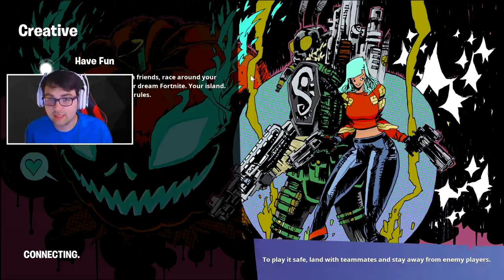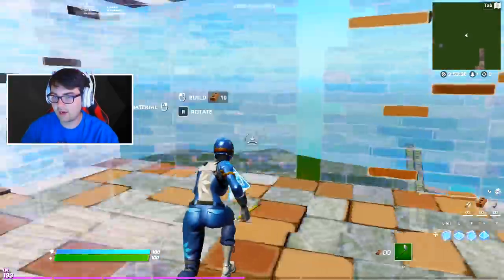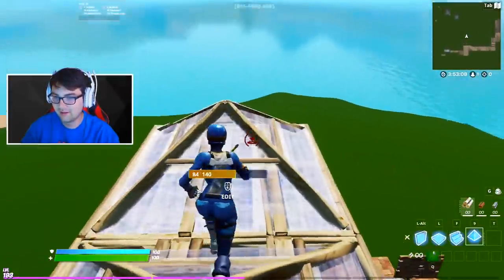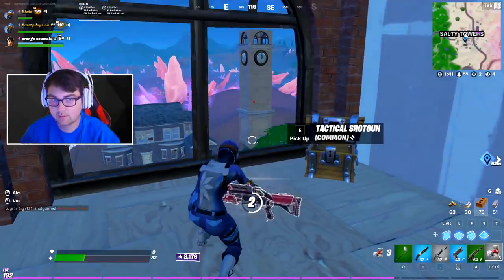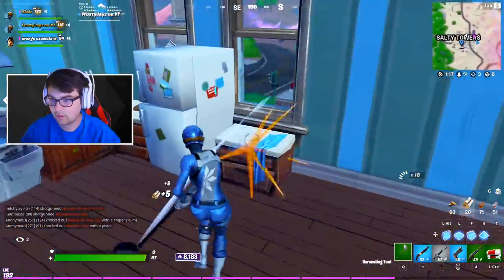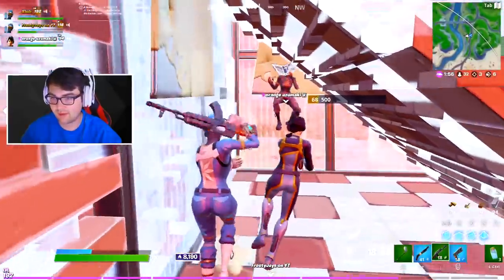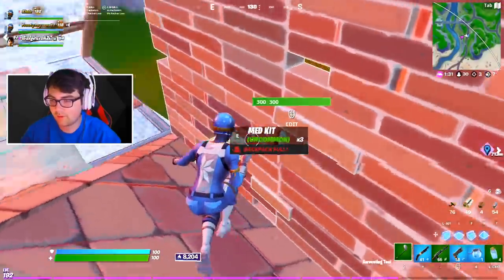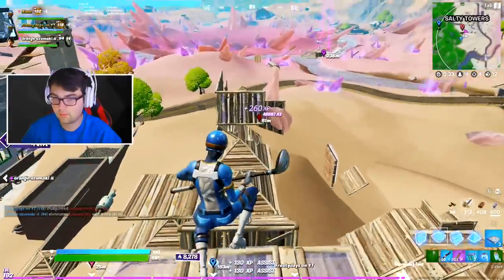I Tried the *UPDATED* Performance Mode in Fortnite... (never using it again)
Drop a LIKE for MORE Fortnite: Battle Royale Gameplay videos!

I Tried the *UPDATED* Performance Mode in Fortnite... (never using it again) I hope you guys enjoy this Fortnite Battle Royale gameplay funny moments video! Today we go into Fortnite Battle Royale Chapter 2 Season 5 and try the updated performance mode in Fortnite Arena!

- Kiwiz